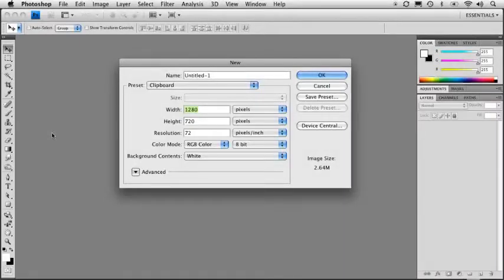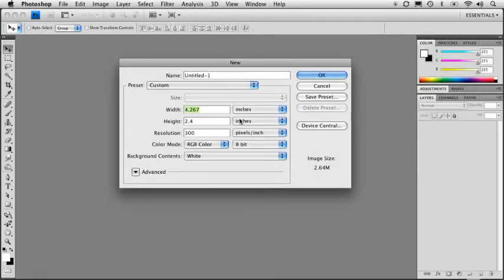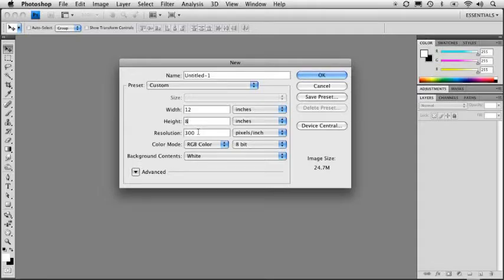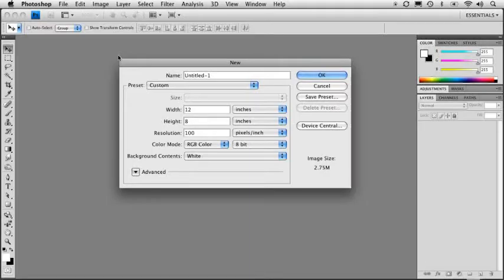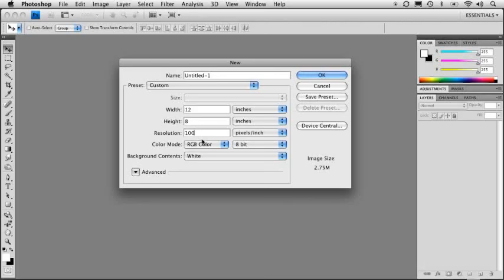02 Before We Start